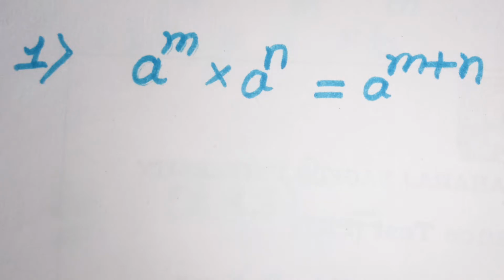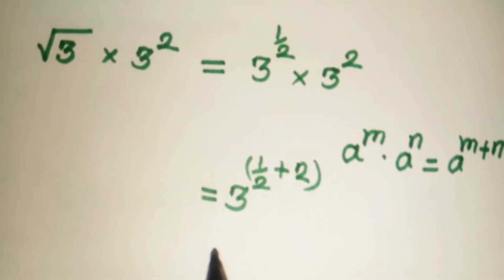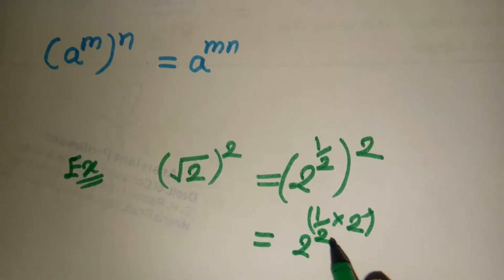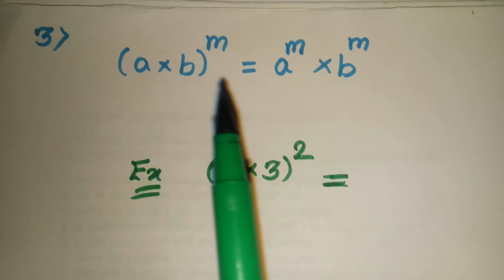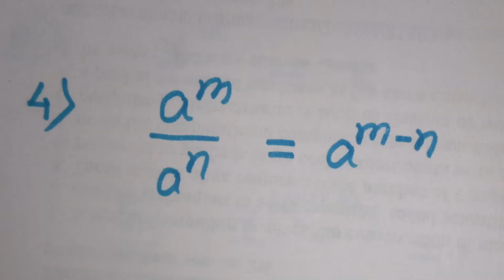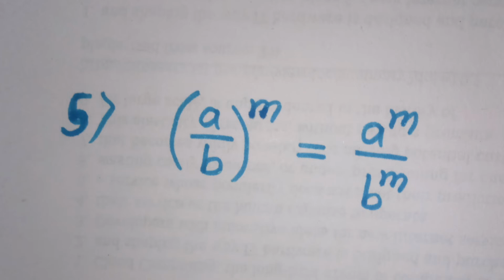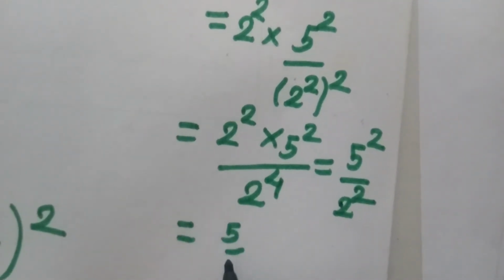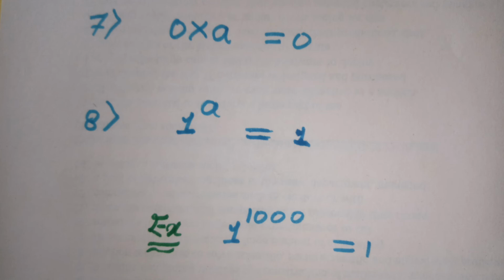Laws of Indices || Examples || Mathematics || Class 9th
This lecture demonstrate the use of indices in mathematical operations.